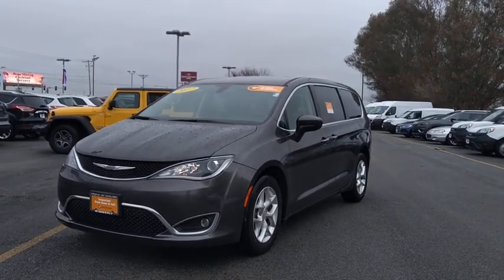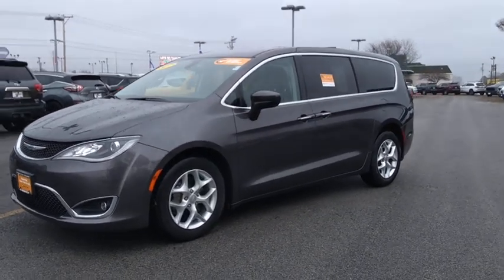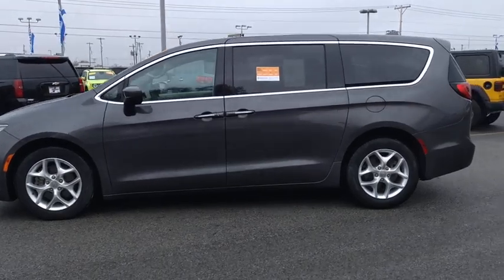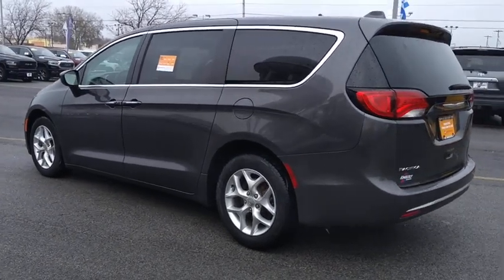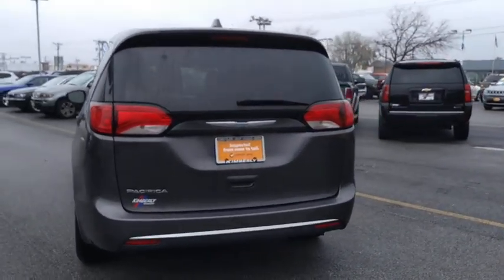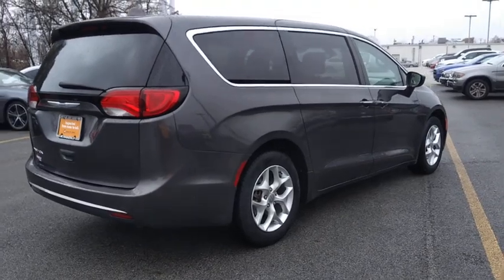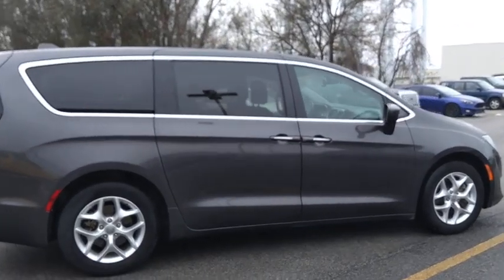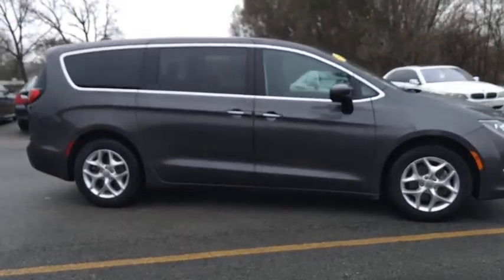2017 Chrysler Pacifica Davenport, Moline, Rock Island, Muscatine, IA 1076C0A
Granite Crystal Metallic Clearcoat Used 2017 Chrysler Pacifica available in Davenport, Iowa at Kimberly Car City. Servicing the Moline, Rock Island, Muscatine, IA area.

*** BLUETOOTH ***, *** BACK UP CAMERA ***, *** ALLOY WHEELS ***, *** THRID ROW SEATING ***, *** REAR ENTERTAINMENT SYSTEM ***, *** BRAKE ASSIST ***, *** STABILITY CONTROL ***, *** KEYLESS ENTRY ***, CPO, 18 x 7.5 Aluminum Wheels, Cloth Bucket Seats, Nexen Brand Tires, Power Mirrors - Body Color/Black, Quick Order Package 27W Touring Plus, Tire & Wheel Group, Touring Suspension, Urethane Steering Wheel.brbrbrRecent Arrival! Certified. Odometer is 13736 miles below market average! 2017 Chrysler Pacifica Touring L granite crystal metallic clearcoat Touring L 3.6L V6 24V VVT 9-Speed Automatic FWDbrbrChrysler Details:brbr  * Roadside Assistancebr  * Limited Warranty: 3 Month/3,000 Mile (whichever comes first) after new car warranty expires or from certified purchase datebr  * 125 Point Inspectionbr  * Powertrain Limited Warranty: 84 Month/100,000 Mile (whichever comes first) from original in-service datebr  * Warranty Deductible: $100br  * Includes First Day Rental, Car Rental Allowance, and Trip Interruption Benefitsbr  * Vehicle Historybr  * Transferable WarrantybrbrbrAwards:br  * NACTOY 2017 North American Utility of the Year   * 2017 KBB.com Best Buy Awards   * 2017 KBB.com 10 Favorite New-for-2017 Cars   * 2017 KBB.com 12 Best Family CarsbrbrbrWe pride ourselves in consistently exceeding our customer's expectations. You will have a pleasant shopping experience that is fun, informative, and never high pressured. Our team is professional and experienced and we offer a no-pressure environment. We'd be happy to answer any questions that you may have.